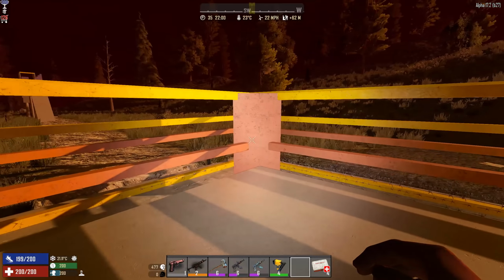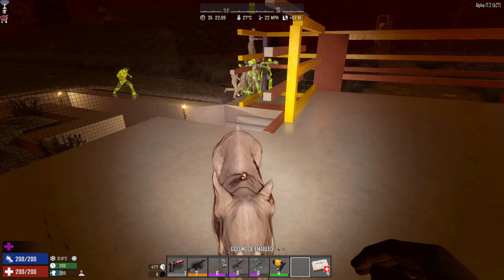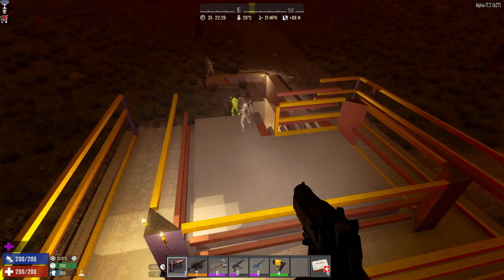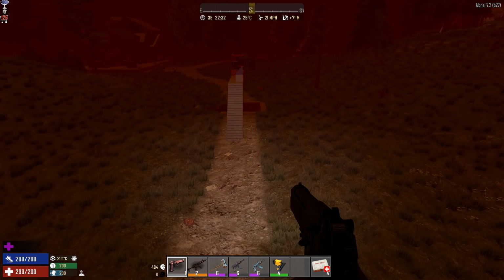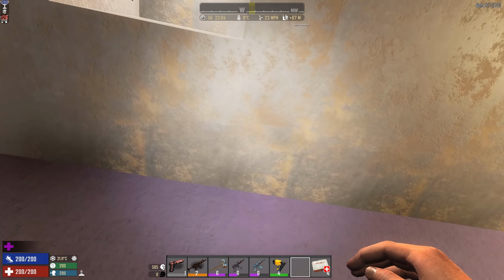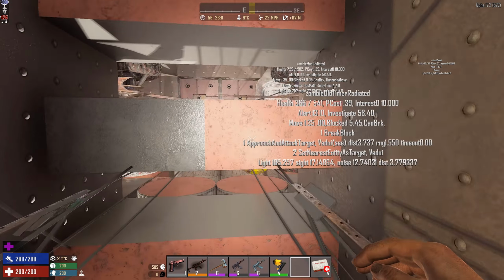7 Days to Die Alpha 17 | Alpha 17.2 Zombie AI VS Bases! Underground x 2 + Melee Ramp Base!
How does the new Zombie AI pathfinding and actions change in Alpha 17.2 of 7 Days to Die? Not to worry! I walk through a number of bases so we an explore the changes and how you need to adapt!

I run through 300-400 GS blood moon hordes with 16++ concurrent zombies for some nice punch!

We cover the not so good melee circle base!

But the ramped Melee base works much better, though with a lot of weird Zombie AI pathfinding!

How about the underground bases? Do they work?

Will they work? Are they wrecked?